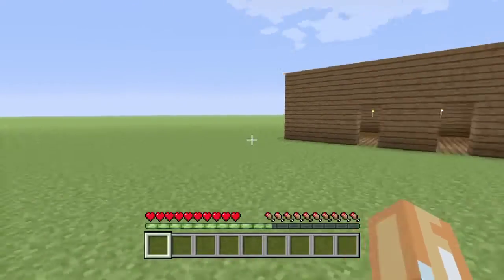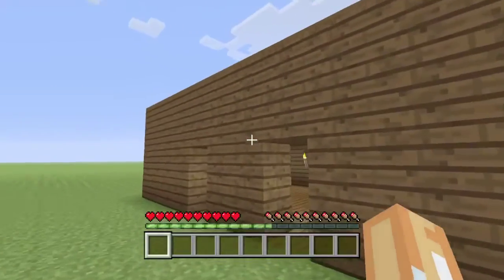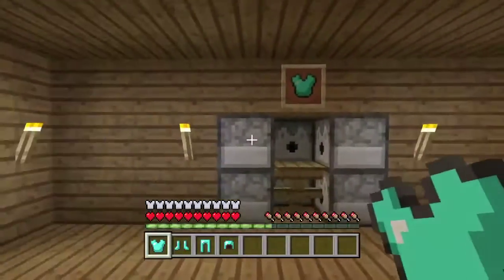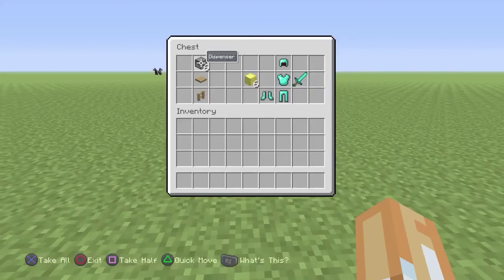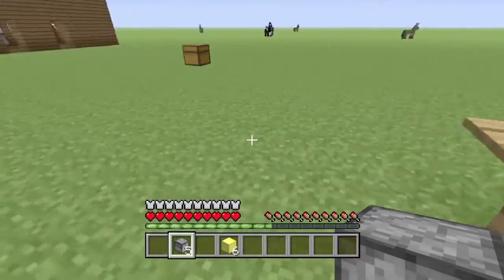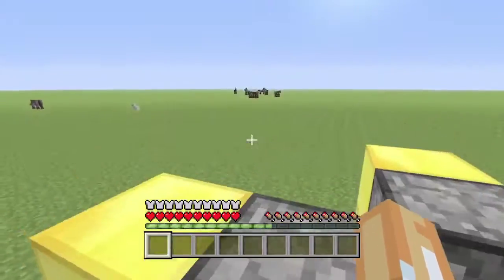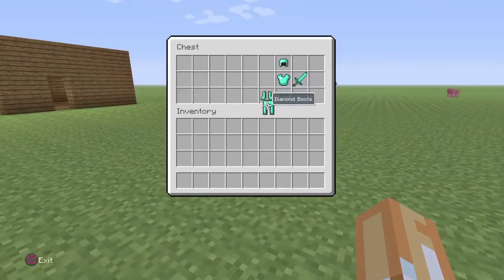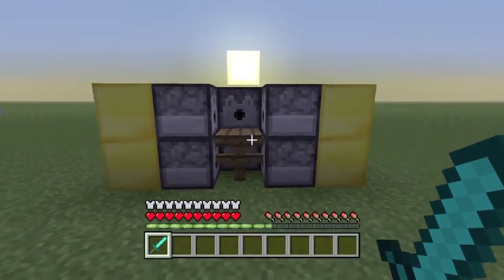AUTOMATIC ARMOR DISPENSER!! - [Minecraft Redstone Trick]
Check out this awesome Redstone trick for fast armor equipping!
➡️Crush that like button
If you enjoyed the video!